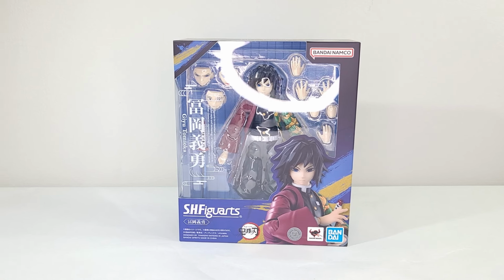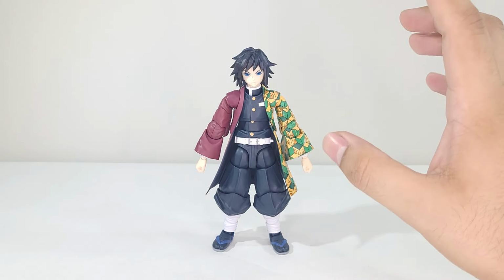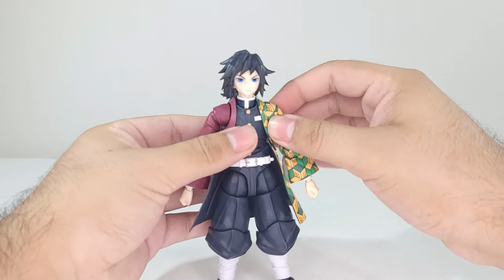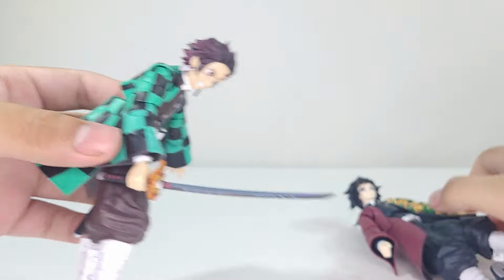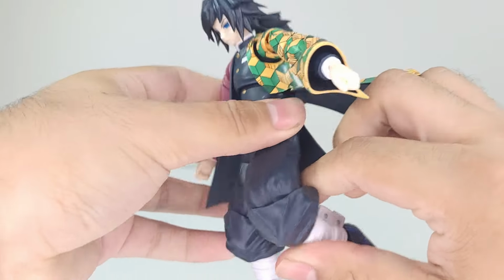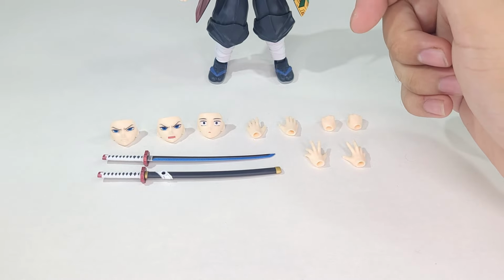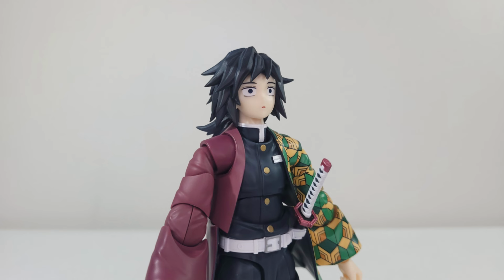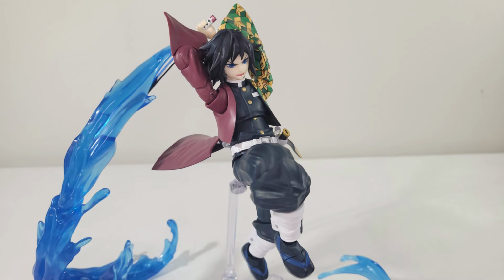S.H. Figuarts GIYU TOMIOKA | Demon Slayer (Kimetsu No Yaiba) Action Figure Review!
Today we are taking a look at the last of the demon slayer sh figuarts, for now at least. They have been great so far but they are quite pricey nonetheless.